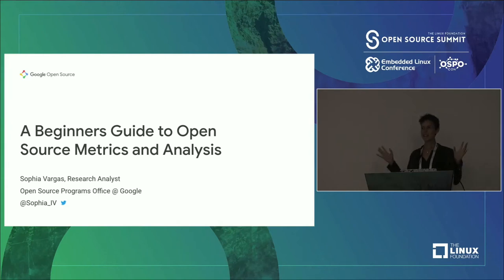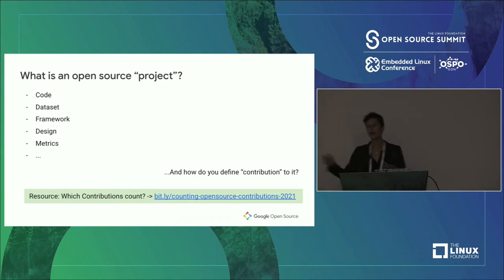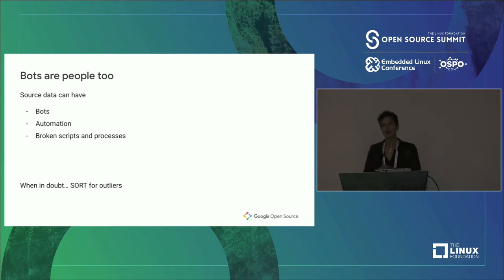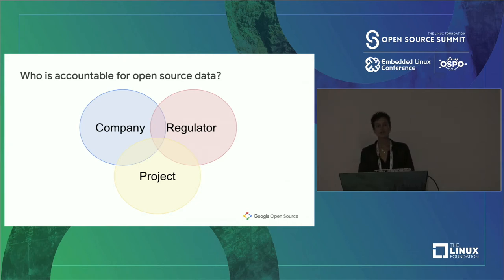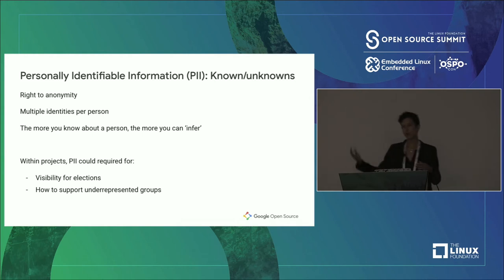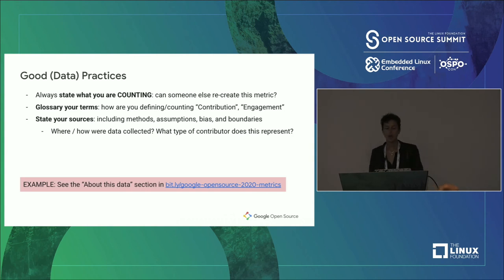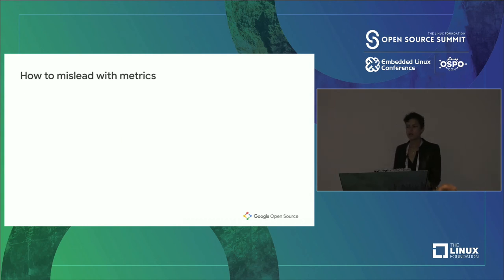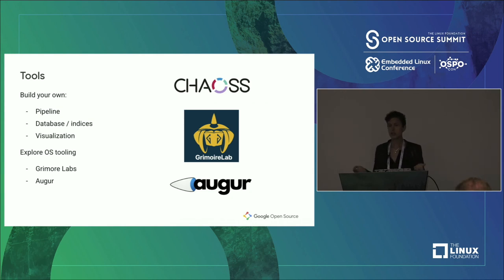A Beginners Guide to Open Source Metrics and Analysis - Sophia Vargas, Google